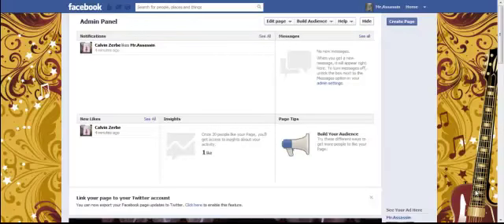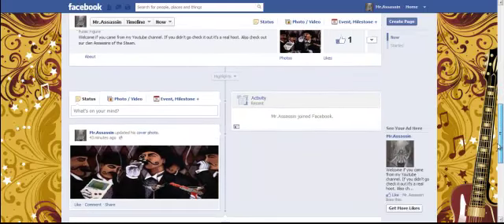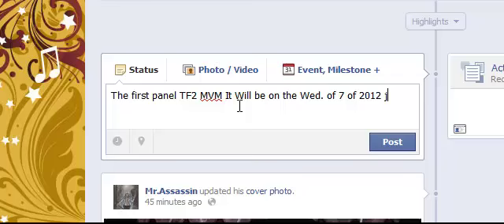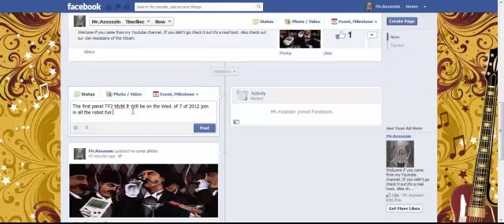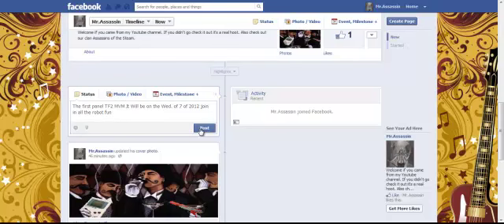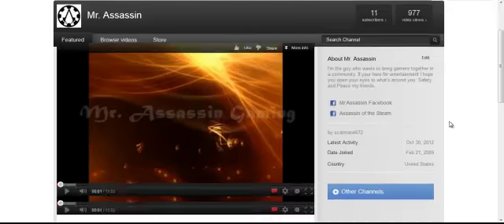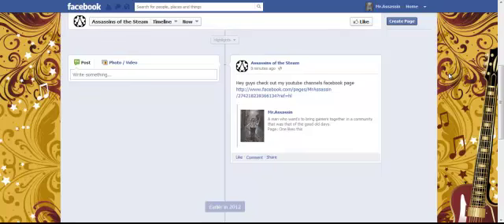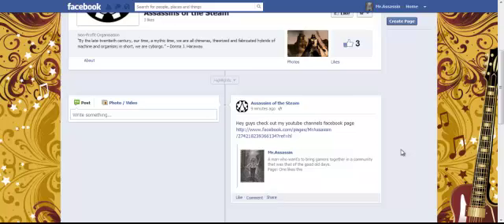How to use Facebook if you didn't already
Here are both my two new Facebook pages
Mr.Assassin: